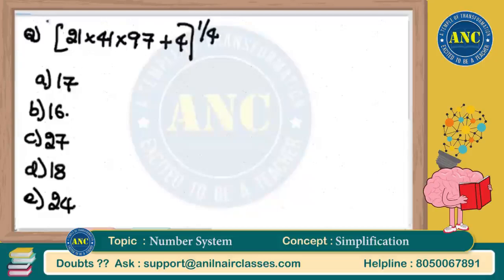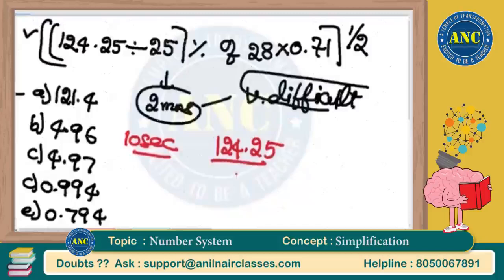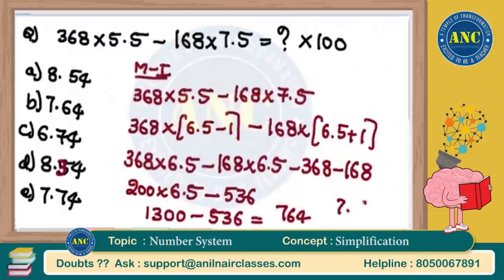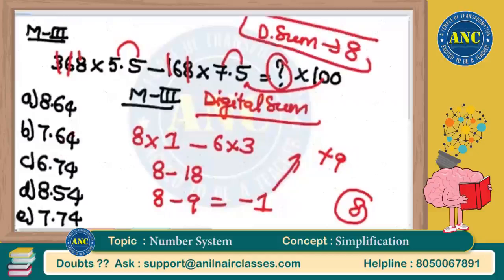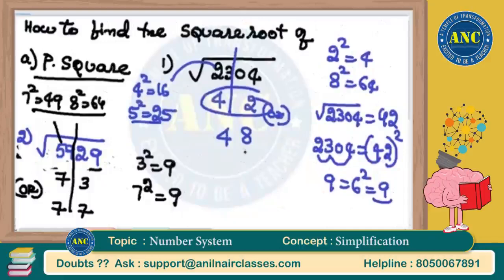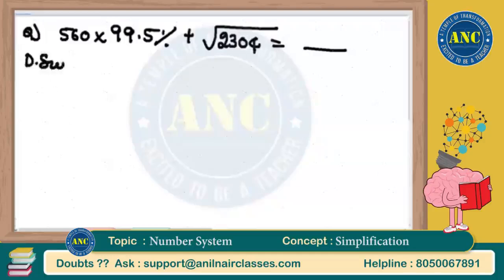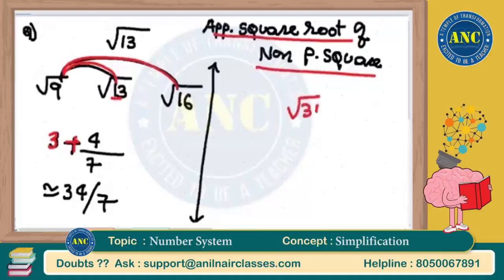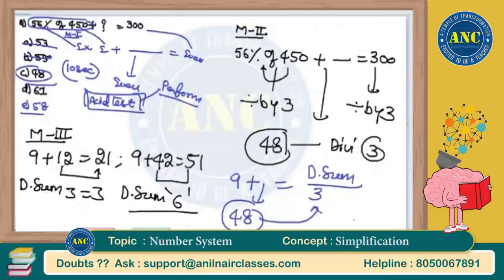Simplification Session-5 | Bank ( IBPS,SBI PO- Prelims,Mains),SSC ,CAT, IPM, Placements| Shortcuts